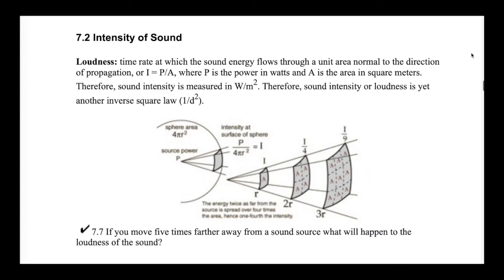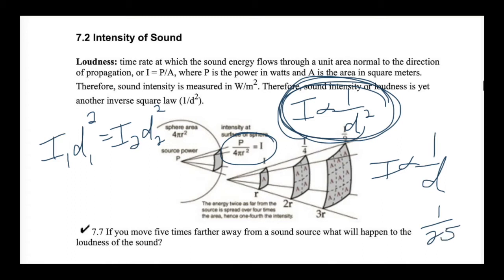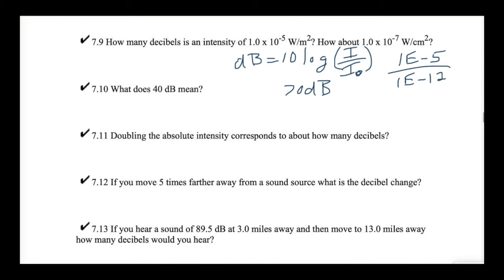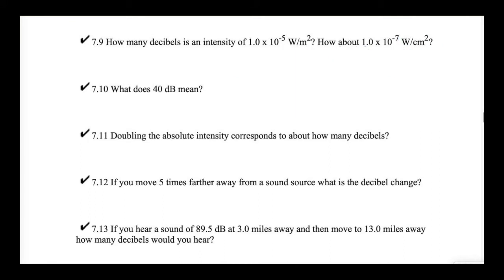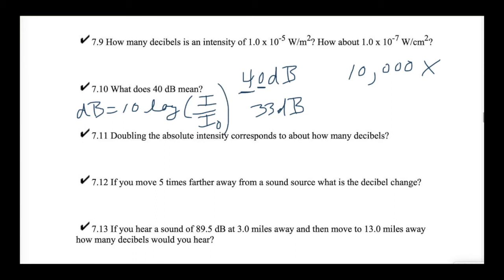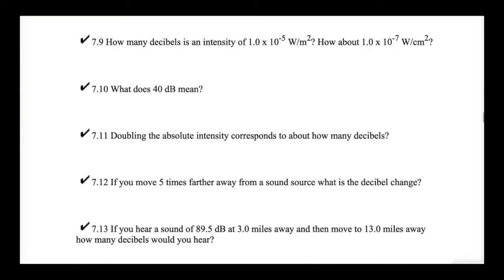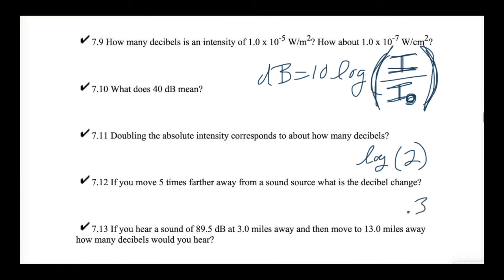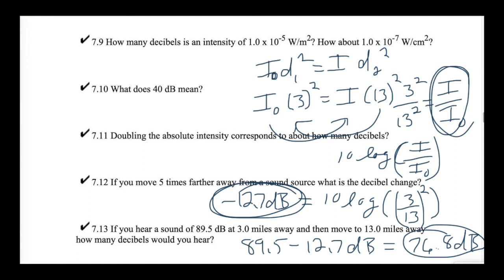Sound Intensity Problems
This video solves all of the Sound Intensity Problems in the Physics Manual.